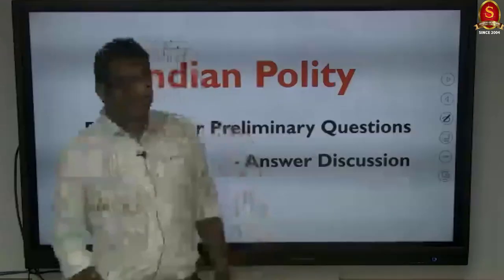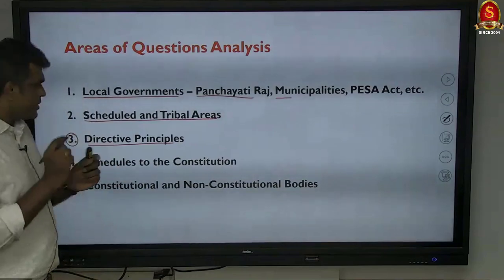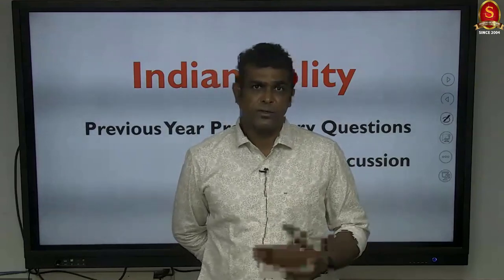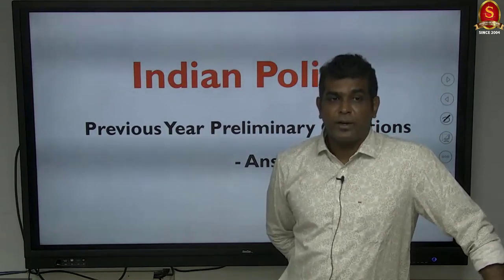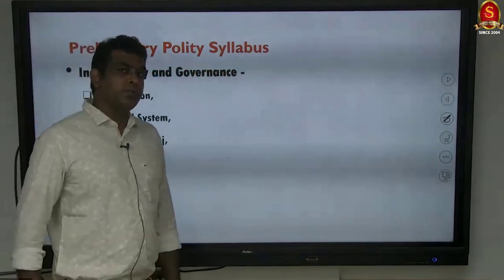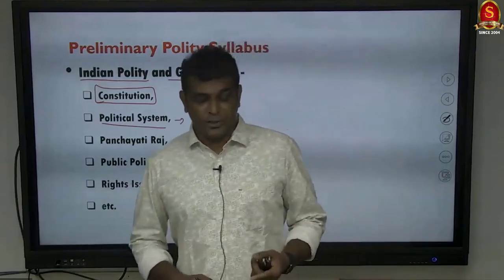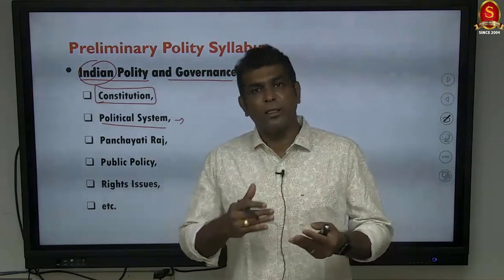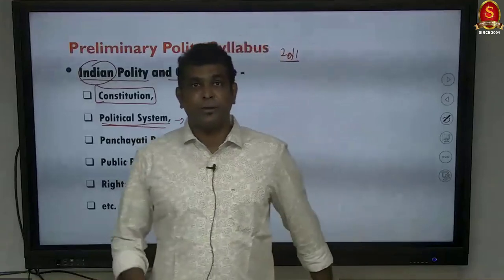UPSC Previous year questions series || Polity (session 2) || UPSC prelims' 2023 || SIA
In this video, our academy's Polity faculty Mr. Rajkumar S. P., has discussed UPSC CSE 'Previous Year Prelims Questions' related to Polity.

We suggest the viewers to watch the entire video. This video will be very much useful to the aspirants who are going to write 2023 UPSC Prelims examination.